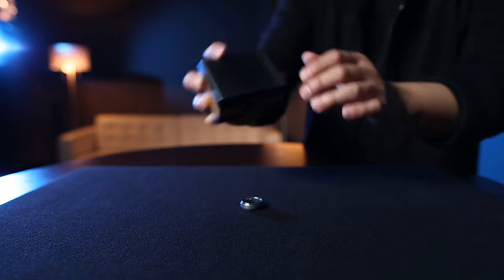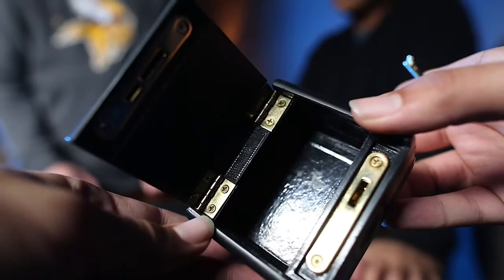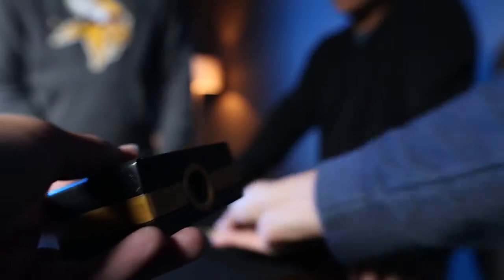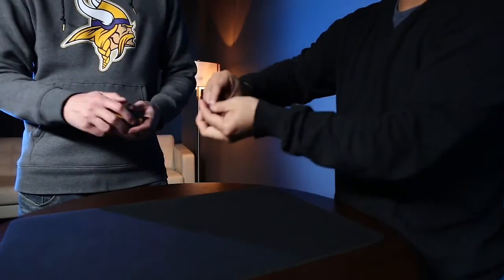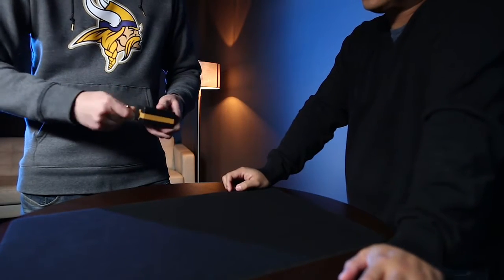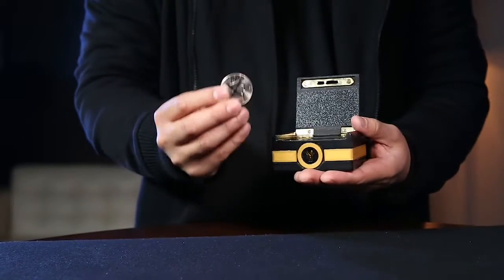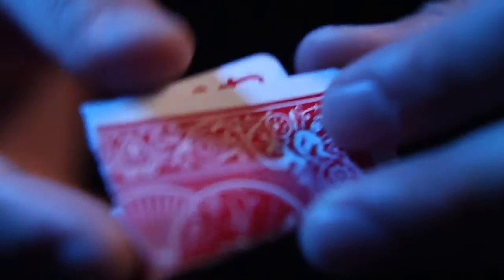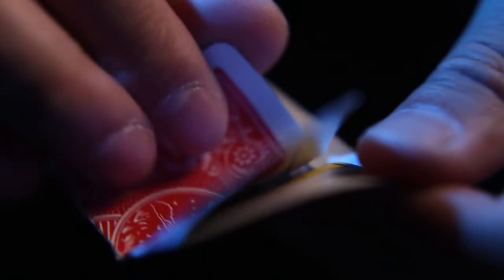Box 98 Trailer